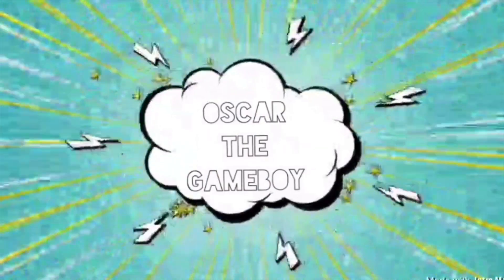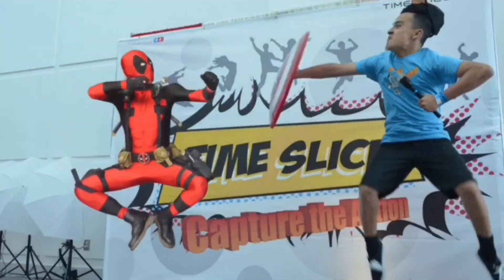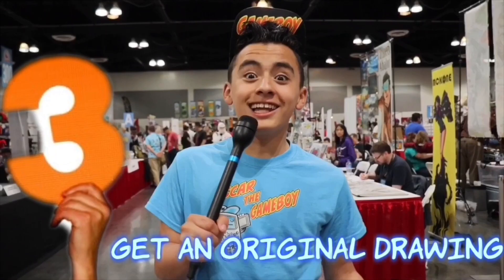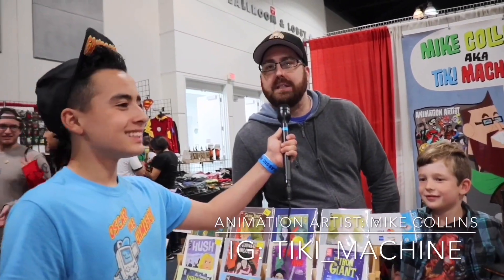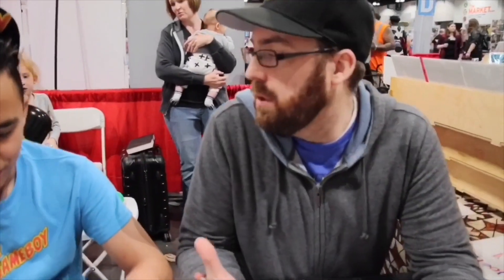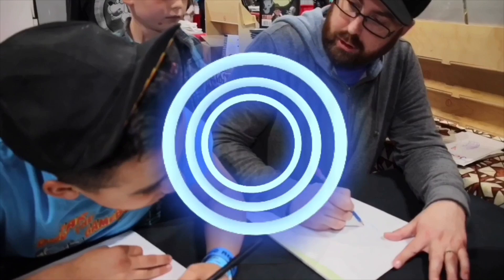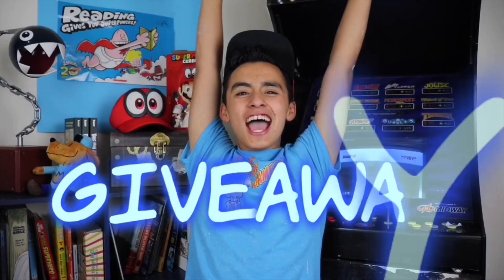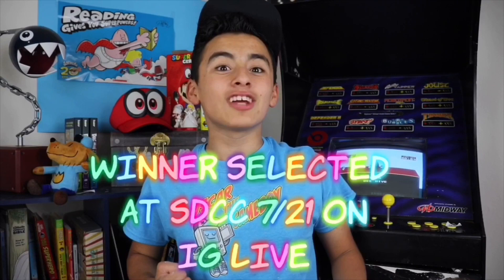TOP THINGS TO DO AT COMIC-CON !!!!! GIVEAWAY and MORE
Are you headed to a comic con ?E? well Here is My Top Things to do at a Comic Convention !

Big thanks to Mike Collins for letting me Draw with you !!

2. Comment Fave Comic Character

WINNER WILL SELECTED AT SAN DIEGO COMIC CON 7/21 on my IG LIVE